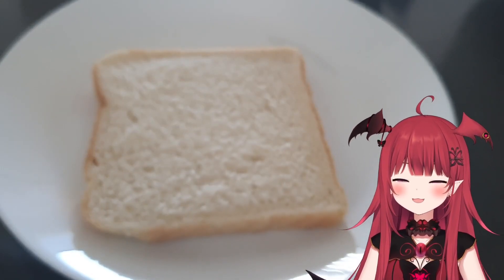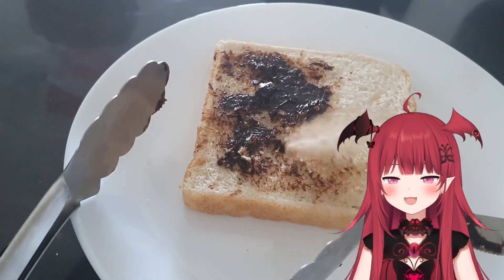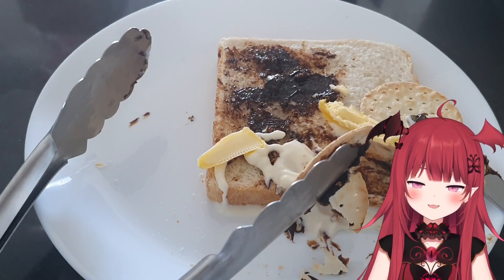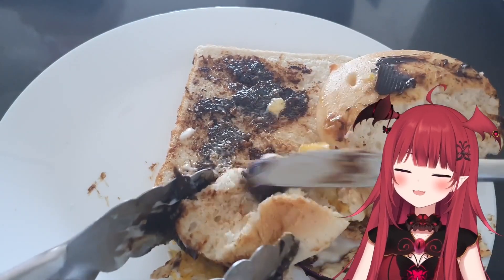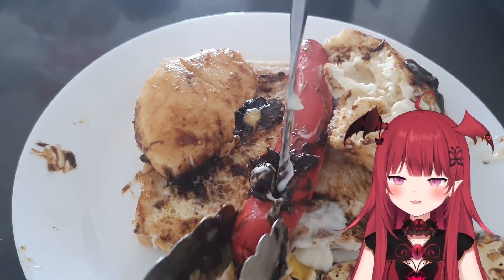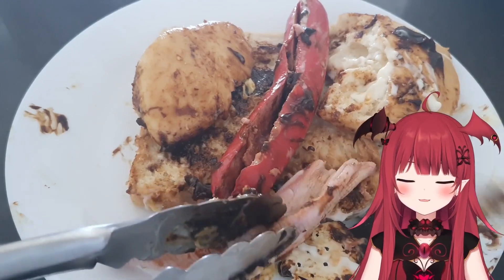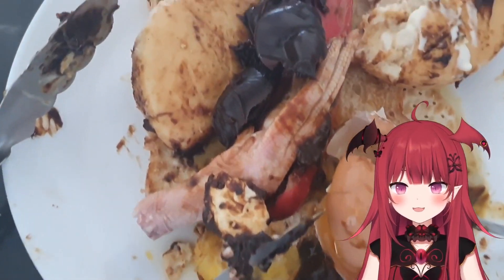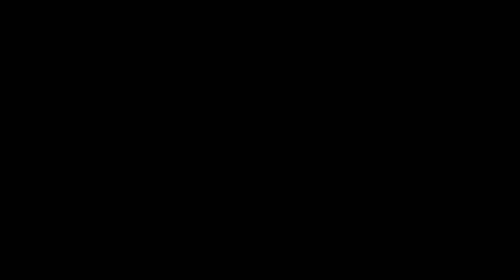I made you guys the finest Australian cuisine :3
Eat up children